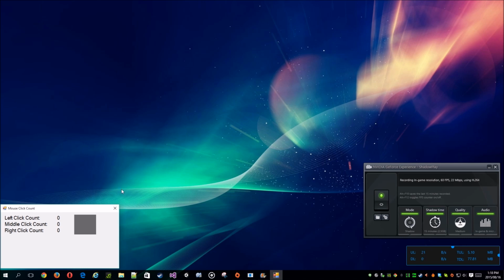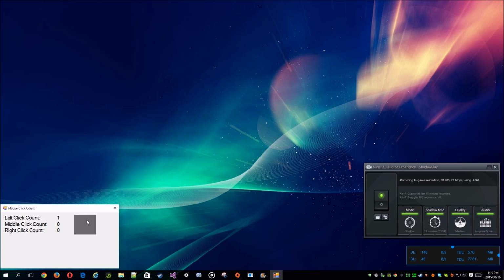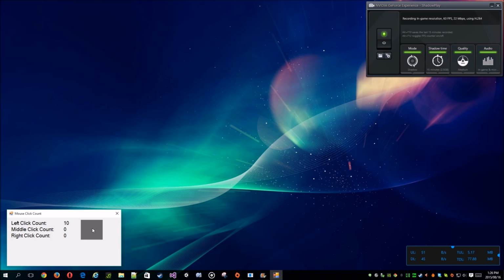Mouse Clicks More Than Once - How To Fix Your Mouse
My mouse was double clicking most of the time when I navigate and my middle mouse was even worse, really a nuisance. This is real, and this works. I will, however, advise to try AutoHotKey first. If you need a script to fix your left mouse button for AutoHotKey, please ask in comments :).